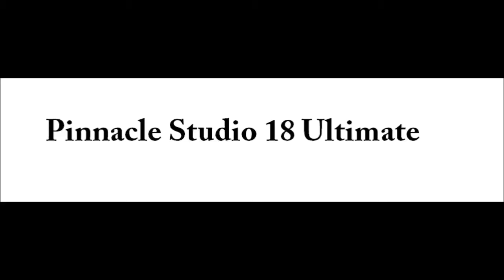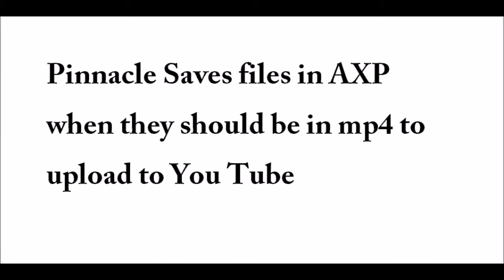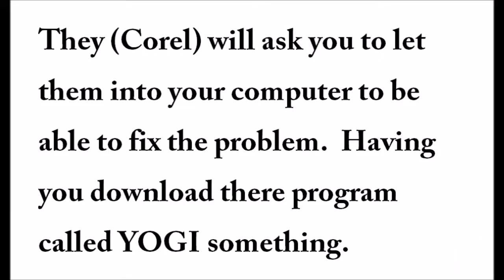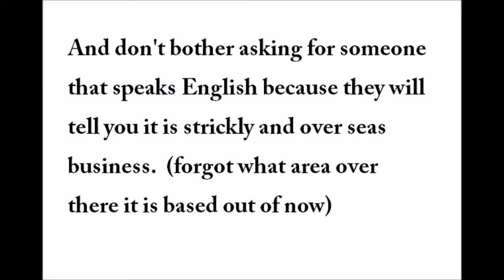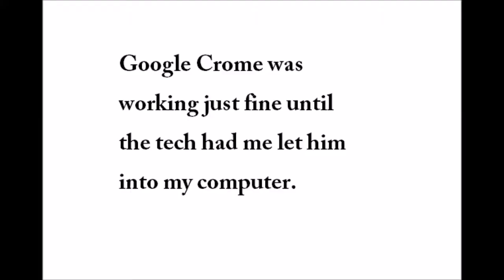Pinnacle Cut down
Watch my next video as I film my Kawaii Subscription boxes and wall art.

If time check out my son Joey's videos he does toy reviews.

Etsy    cardscraftsnmore.etsy.com my etsy store.  Lots of goodies.

Check out my pics. Some art and drawings, nails and more.